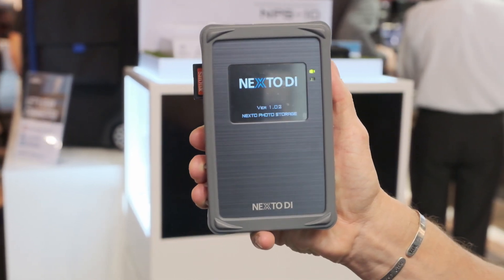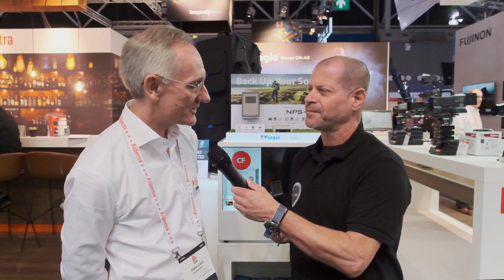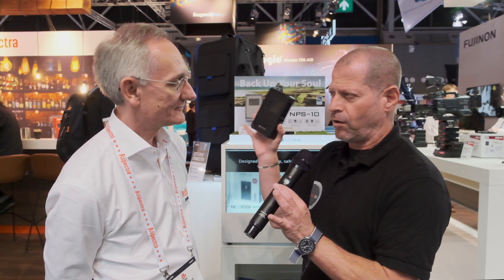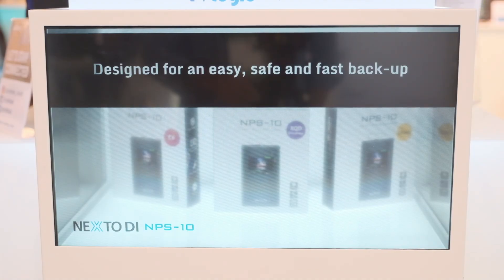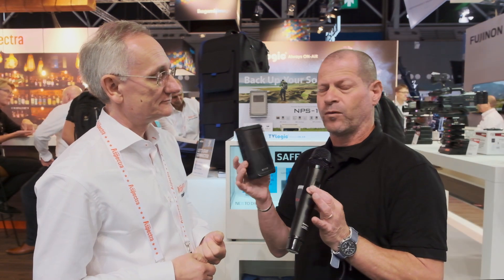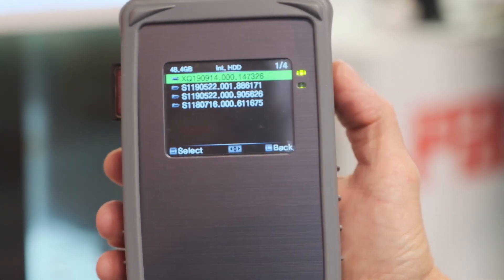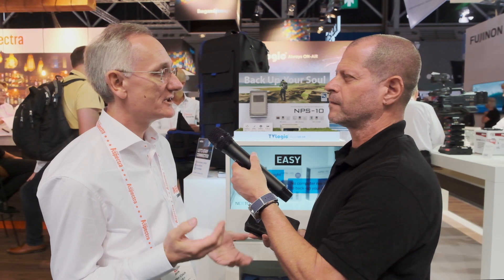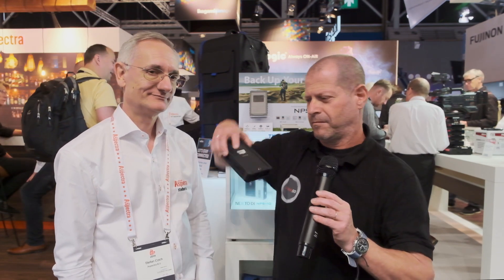NextoDIがNPS-10ポータブルバックアップデバイスを発表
NextoDIはNPS-10を発表した。 これは、ポータブルバックアップストレージデバイスだ。 SD、microSD、CF、Cfast、XQD、またはCFexpressカードからファイルを迅速にコピーおよび検証できる。内部ドライブは付属しないが、SATA SSDあるいは最大7.2mm厚の2.5インチHDDを内蔵